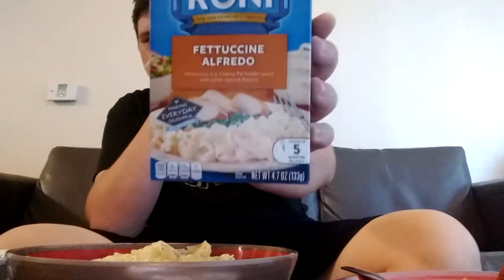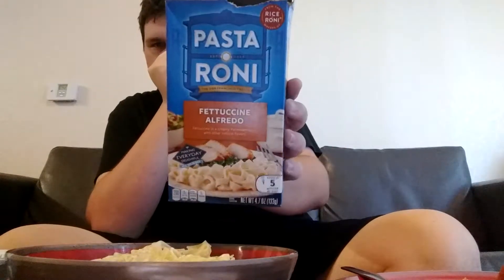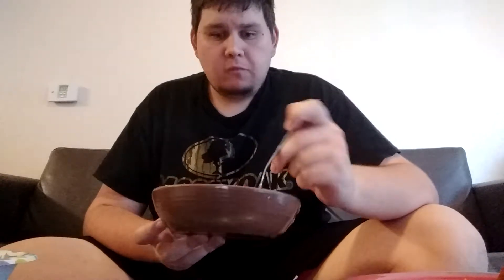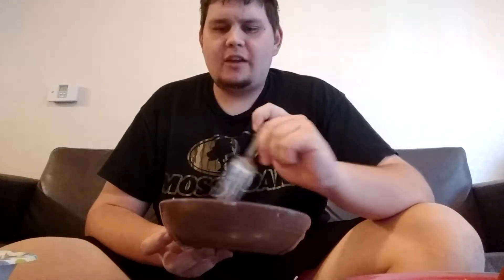88 cent pasta Roni fettuccine Alfredo review dollar or less food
This was the best eat this stuff up best food yet